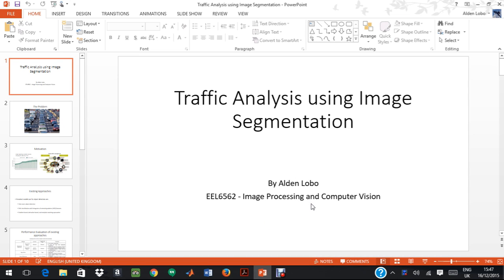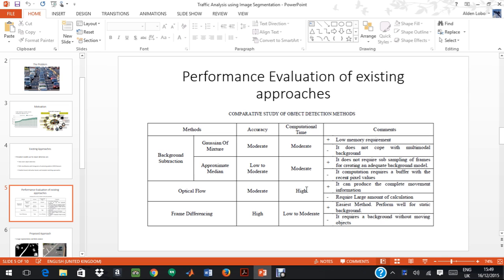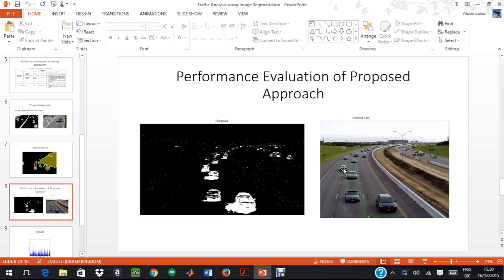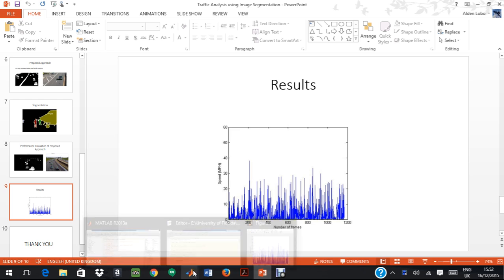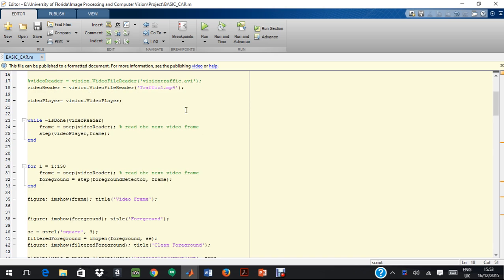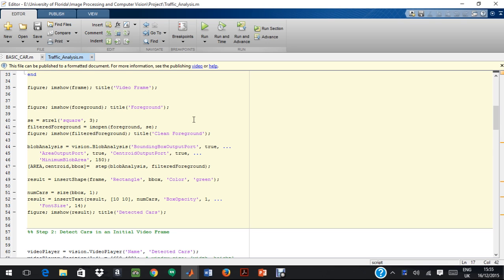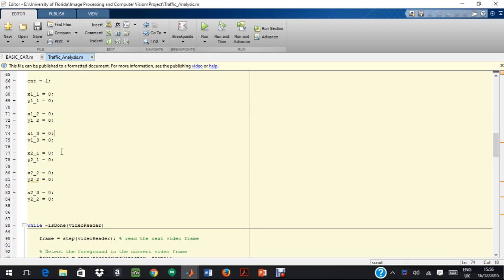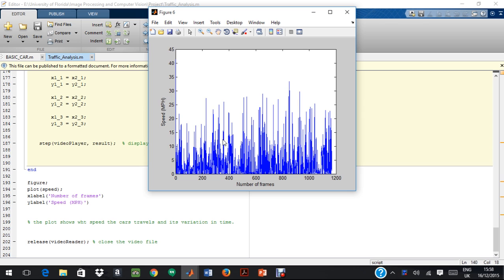Traffic Analysis Using Image Segmentation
This is my Image Processing and Computer Vision project video.